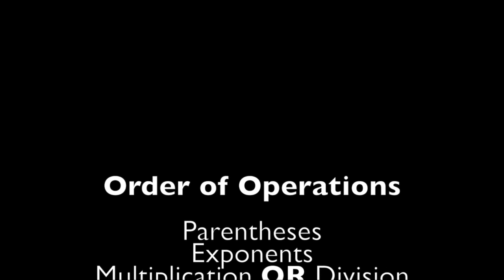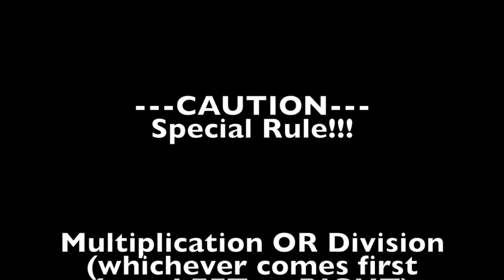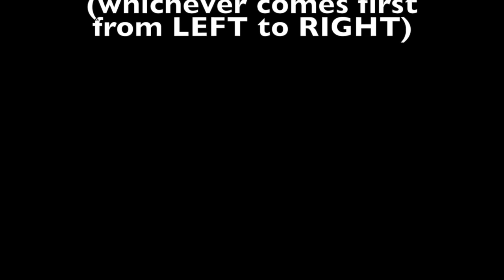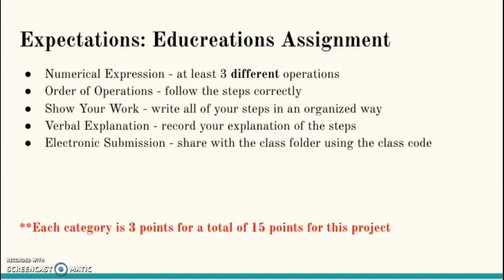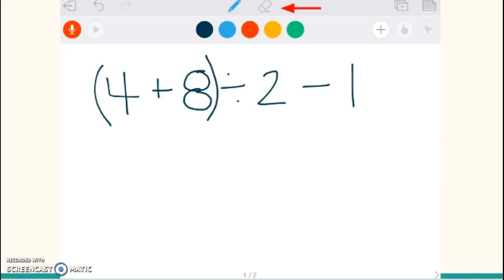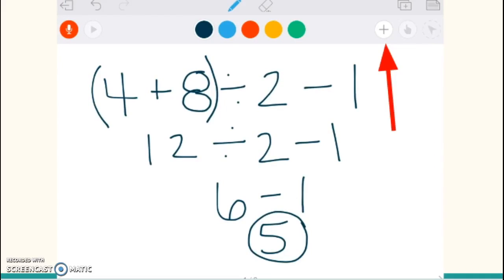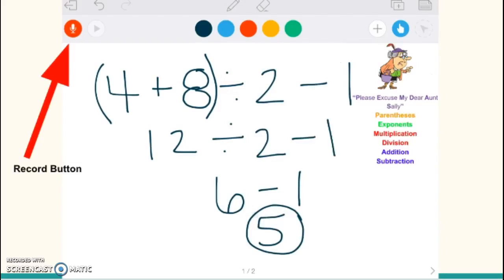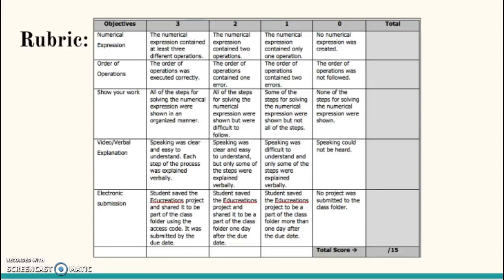Order of Operations